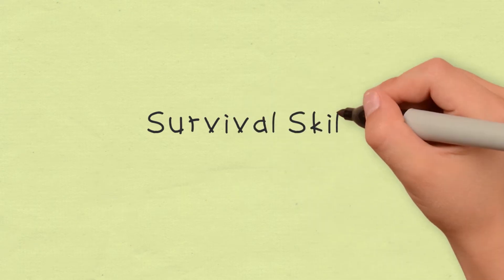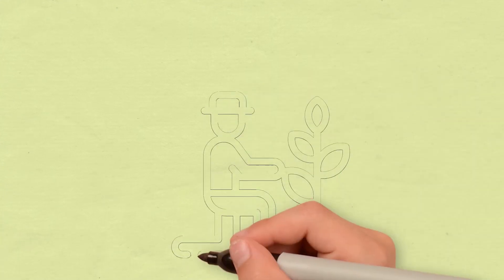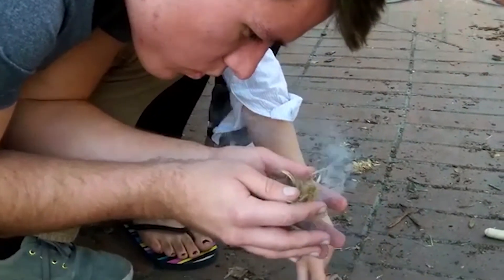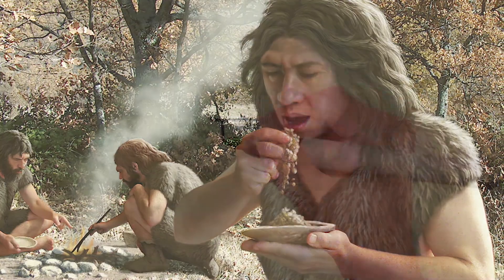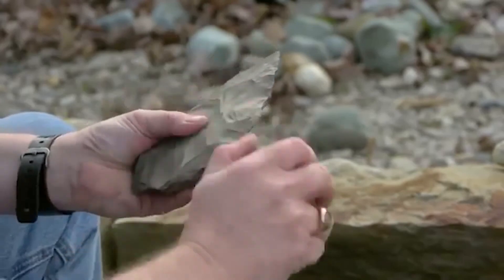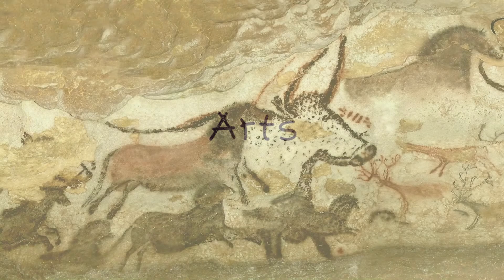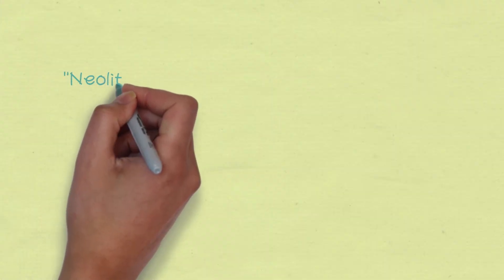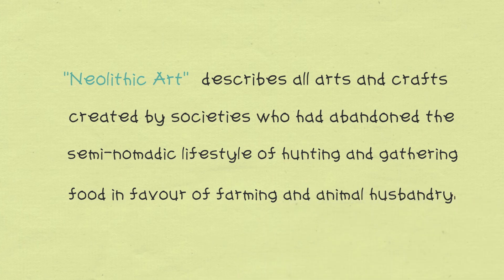Paleolithic Period vs. Neolithic Period